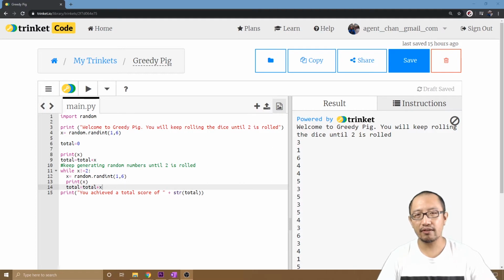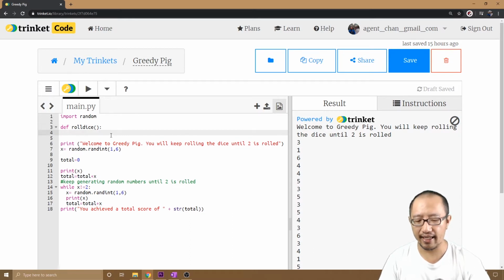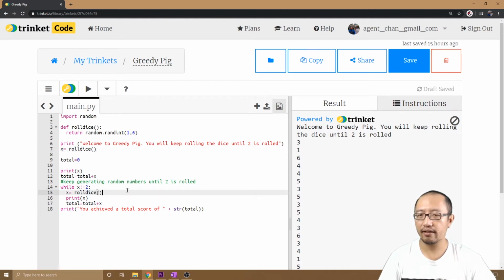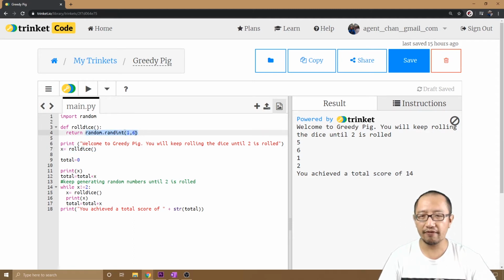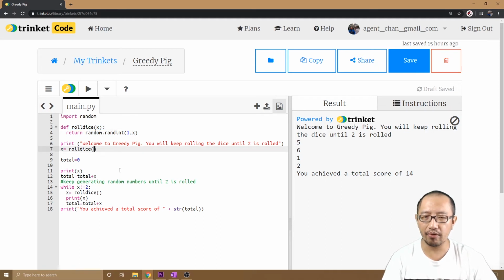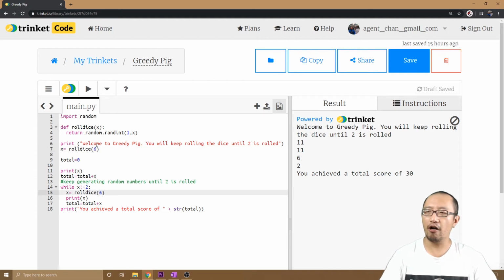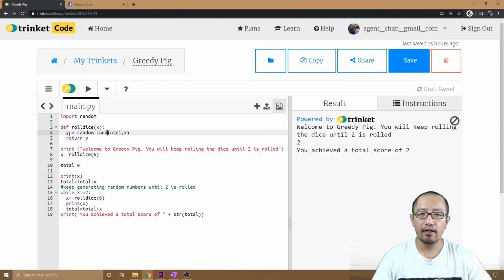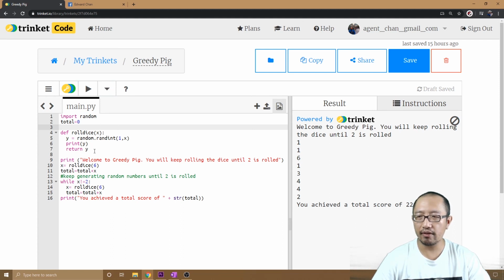Python Lesson 9 - Functions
In this lesson you will learn how to define your own function, with the ability to accept an input and return an output. We then learn how to call the function in our program.